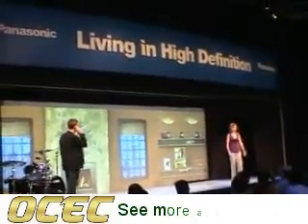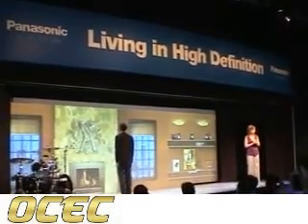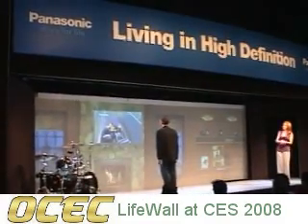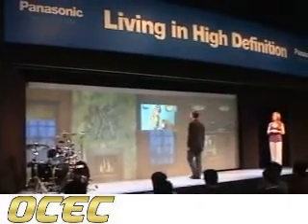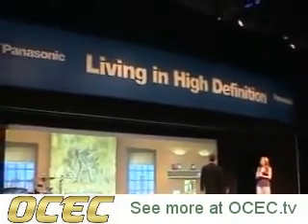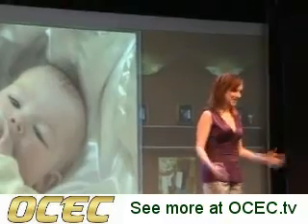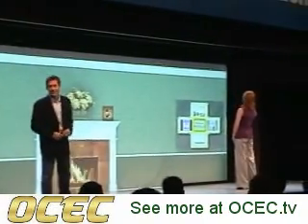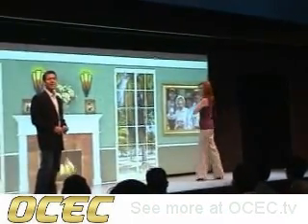World's Largest Plasma TV & LifeWall @ CES 2008